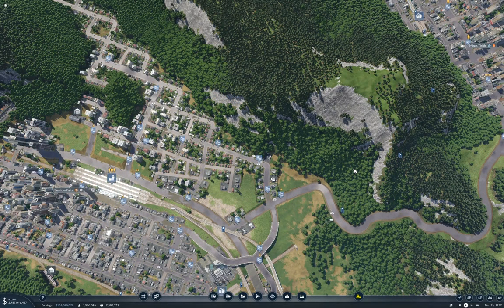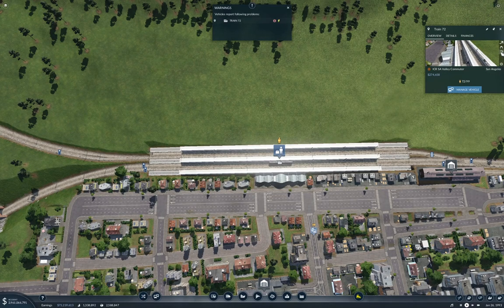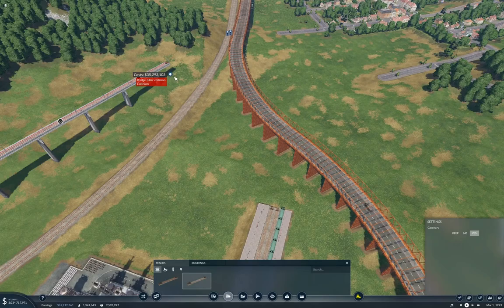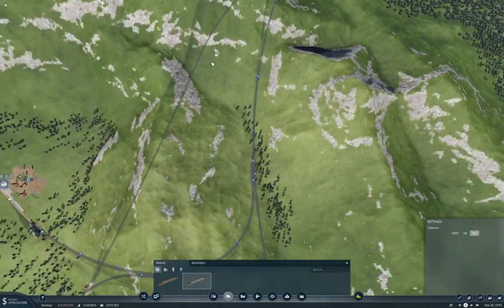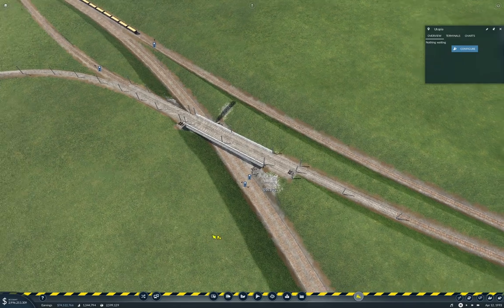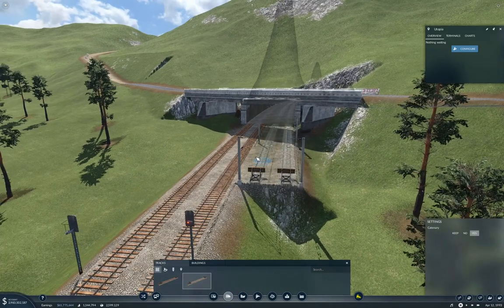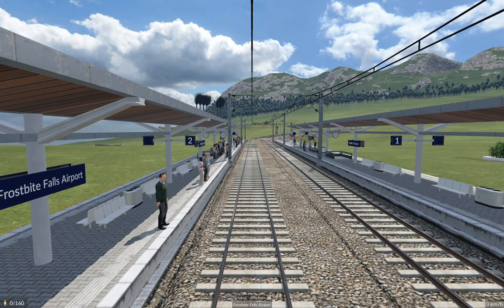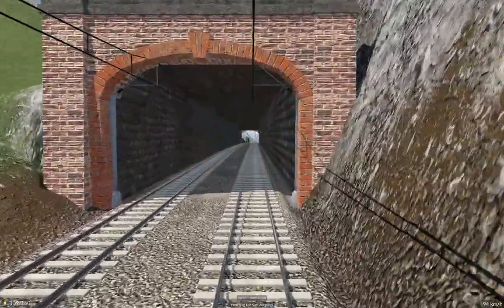Transport Fever 2 - Not Quite a Bridge Episode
Extending the line from Frostbite Falls to San Angeles all the way up to Amber via Utopia. Some fighting with a bridge. Also riding a train for rather a while. Instant demand on the new connections.